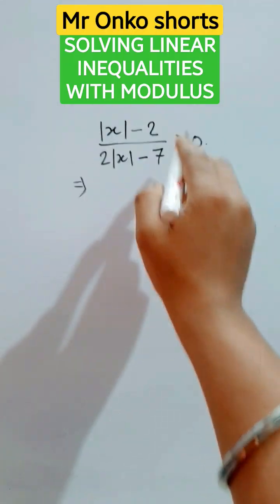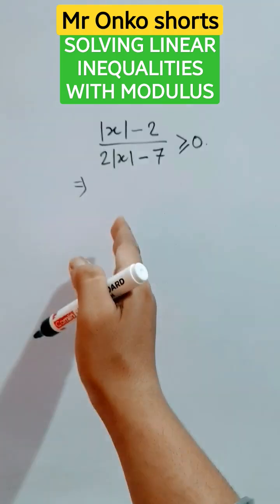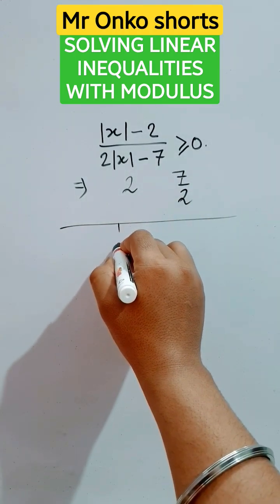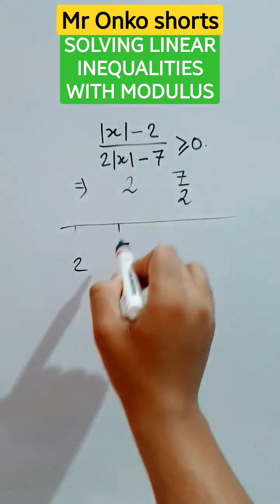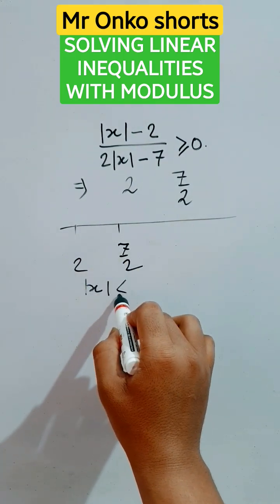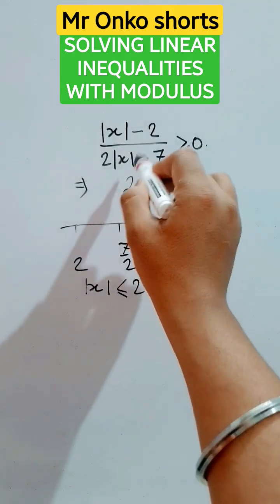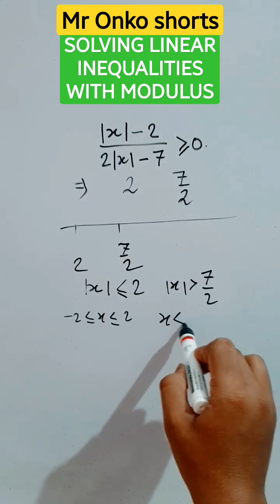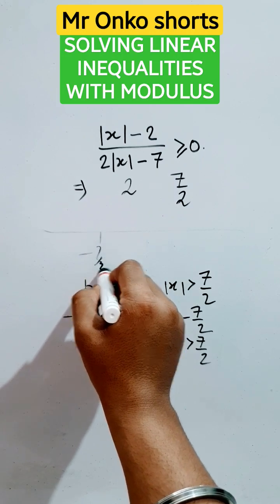Solving linear inequalities with Modulus tricks🔥🎯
Solving linear inequalities with Modulus tricks🔥🎯 maths inequalities mathematics @MrOnkoshorts here I have explained a nice trick to solve linear inequalities with modulus | linear inequalities class 11| How to solve linear inequalities?| linear inequalities supershort tricks| Solving linear inequalities with mronkoshorts🎯🔥💟